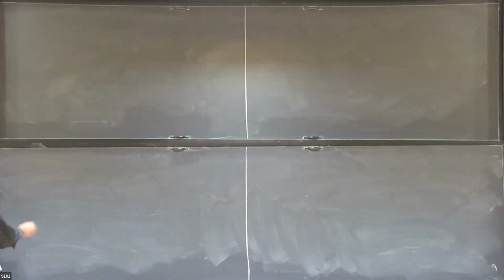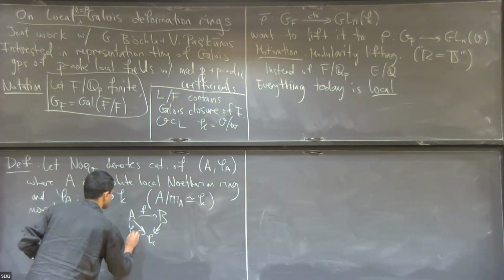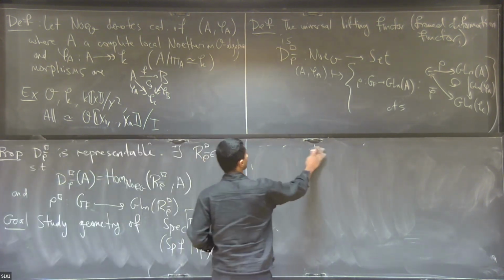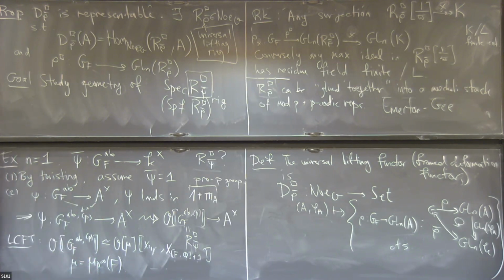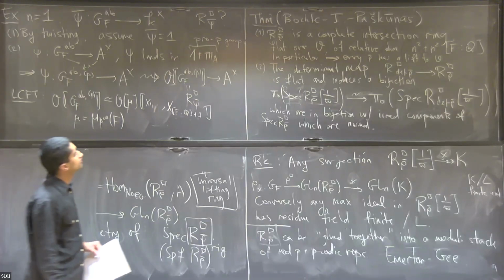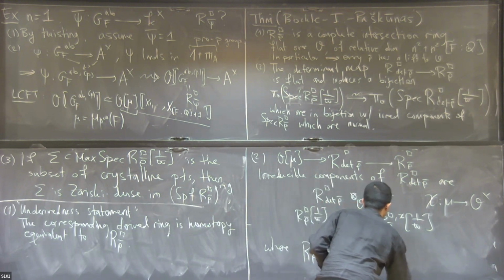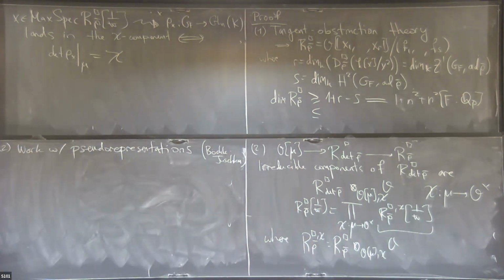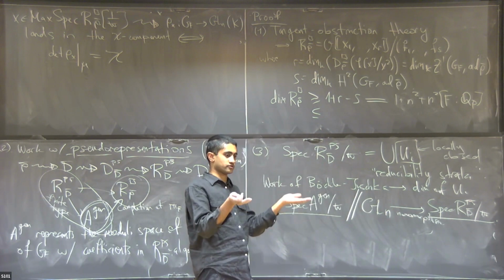Local (\ell = p) Galois Deformation Rings - Ashwin Iyengar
Topic: Local (\ell = p) Galois Deformation Rings
Speaker: Ashwin Iyengar
Date: February 10, 2022

I will present joint work with V. Paškūnas and G. Böckle concerning deformation rings for mod p Galois representations of p-adic local fields. After giving a short introduction to the subject, I will explain our main result which says that framed local deformation rings are complete intersections of the “expected dimension”, and which gives a classification of their irreducible components in terms of a determinant map. I will explain some of the ingredients that go into our proof, which involves work on pseudo-deformations by Böckle--Juschka, and moduli spaces of representations with fixed pseudo-character. If time permits I will discuss an application to density of crystalline points in deformation spaces.